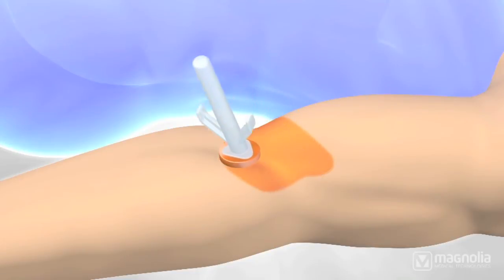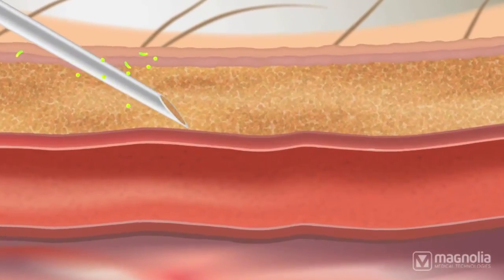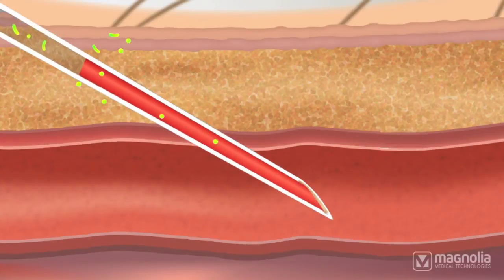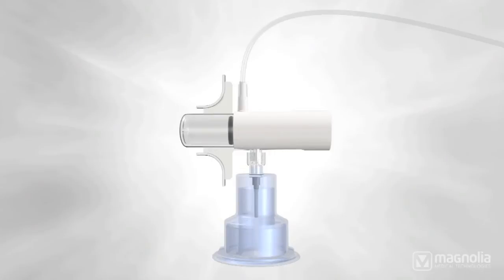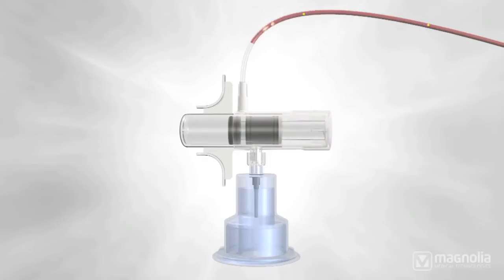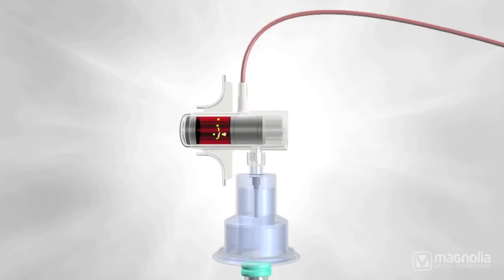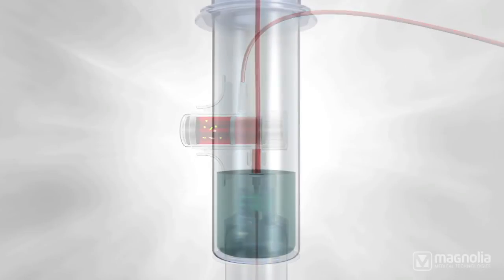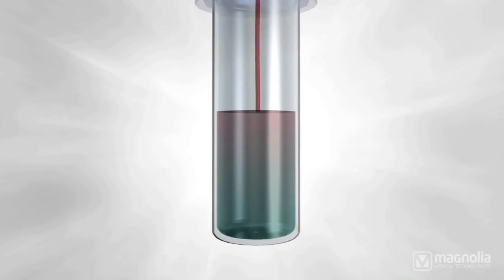Magnolia Medical Technologies - SteriPath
As is demonstrated in the video, the SteriPath System has been designed to reduce blood culture false positives by diverting and sequestering potential contaminants from the inoculation sample.